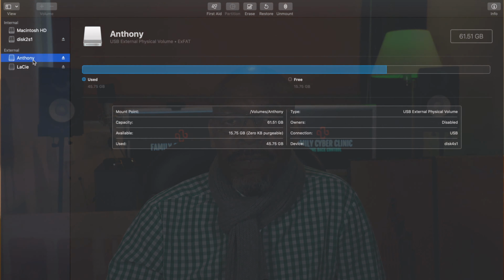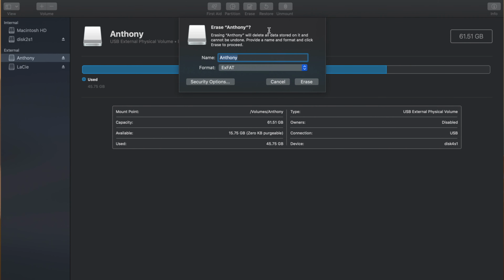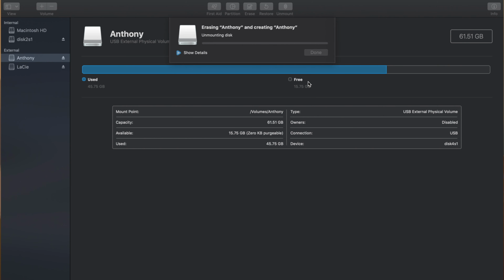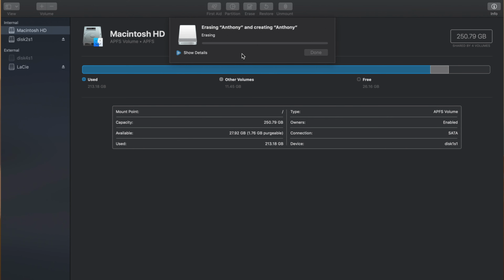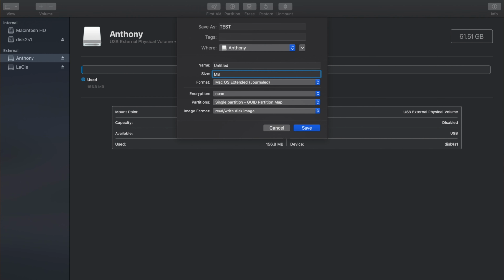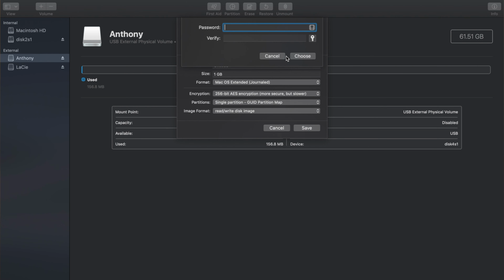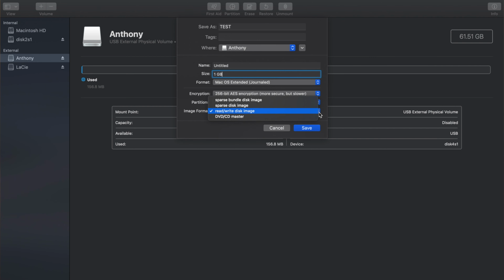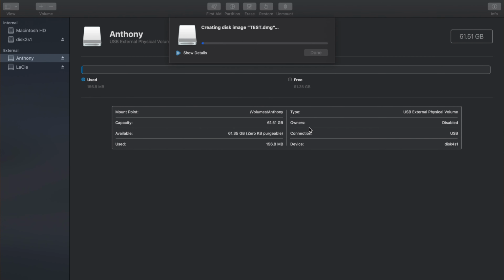ENCRYPT YOUR FLASH DRIVES/MEMORY STICKS TO SECURE YOUR VALUABLE DATA | 2019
USB flash drive encryption is a simple way to ensure your private data remains protected. Encryption is a method for restricting access to your flash drive either by software or hardware installed on the drive that requires a key to unlock.

We can lock our phones, our cars, and our computers, but did you know that you can secure your flash drive, too? USB flash drive encryption is a simple way to ensure your private data remains protected.

Encryption is a method for restricting access to your flash drive either by software or hardware installed on the drive that requires a key to unlock.

The function of many USB drives in today’s Internet centric market is to offer cold data storage, which does not require an internet connection to provide access to your data and is generally thought of as more secure from virtual attacks. Flash drives are attractive options for people who need ready access to their business documents on the go without an internet connection or need sizable data capacity on hand.

The unfortunate reality of flash drives is that they can be physically lost or stolen, and so it is therefore extremely important to protect your valuable information. There are plenty of anecdotes of foolish travelers who put their whole lives on one drive only to lose it and expose all their sensitive information.